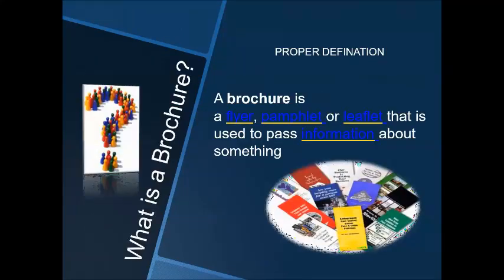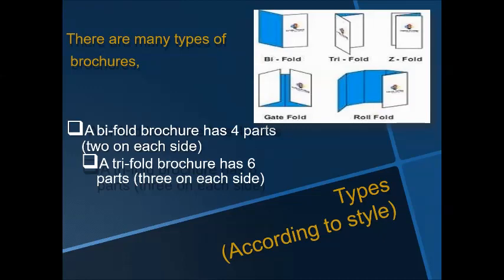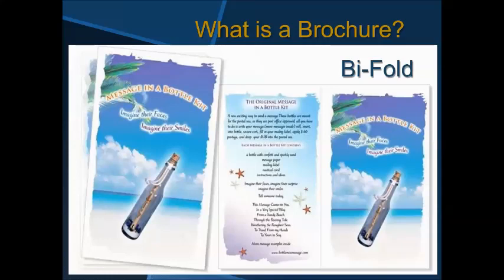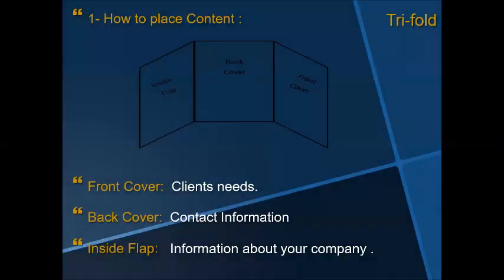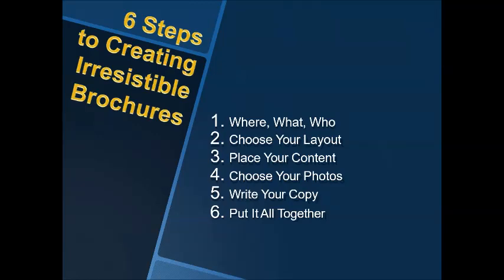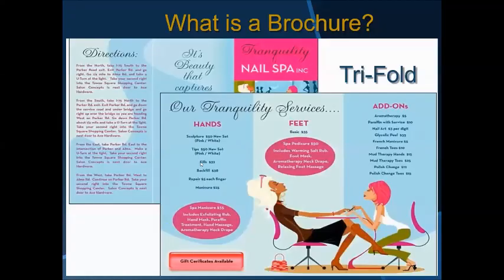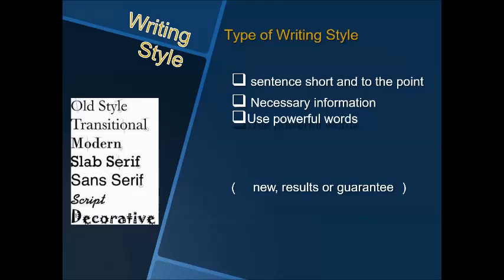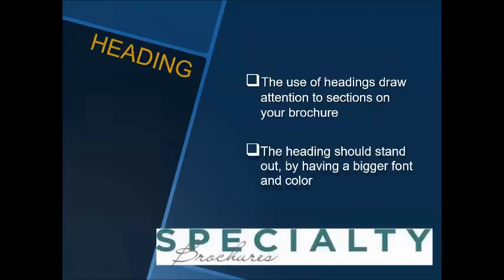ICT2125 - Visual Graphic Design NCII Part 2 - Week 14